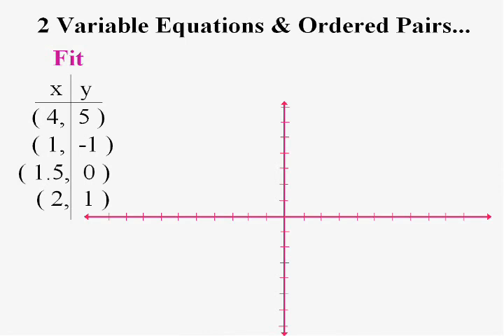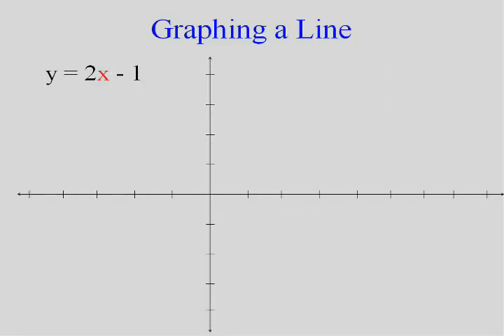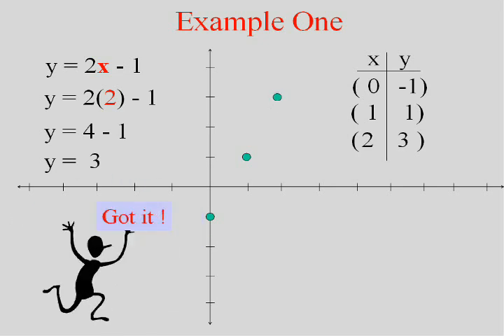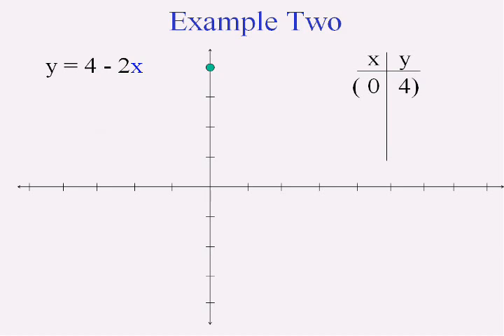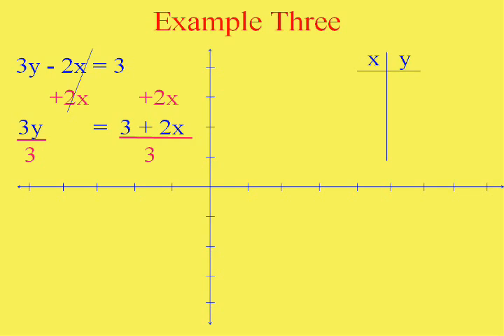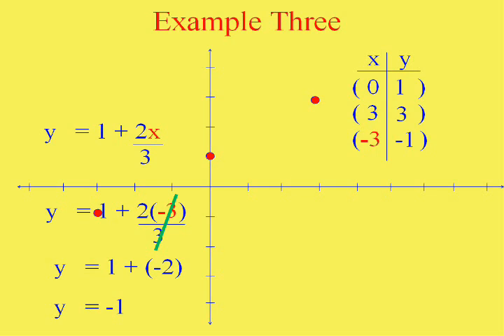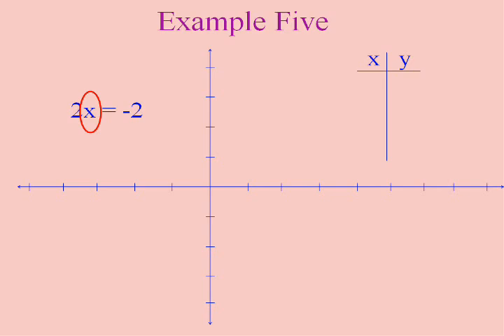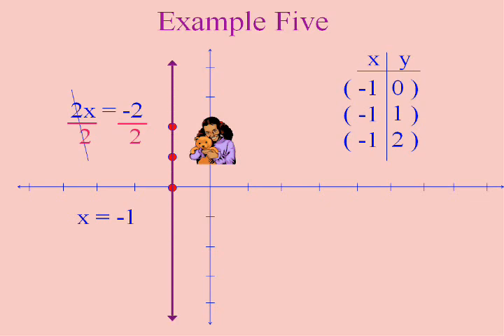Beginning Algebra & Graphing Linear Equations